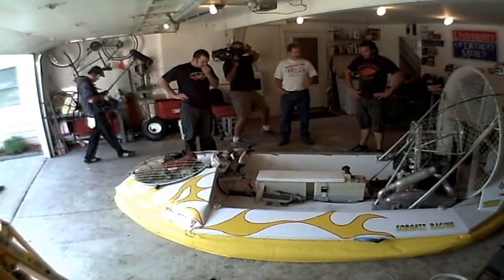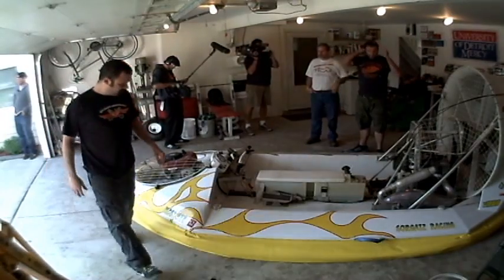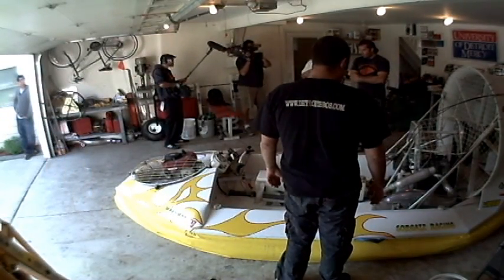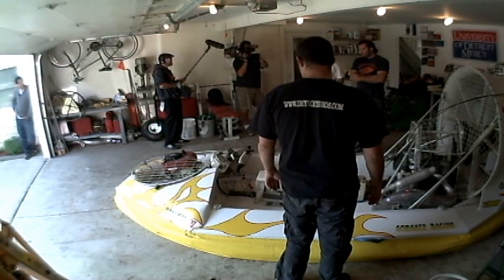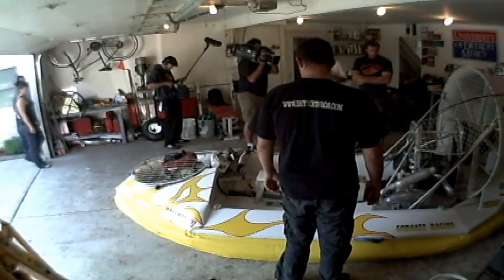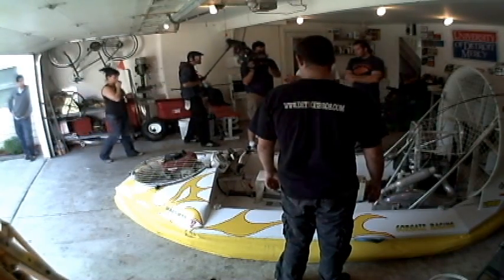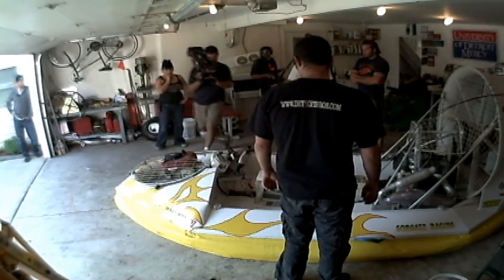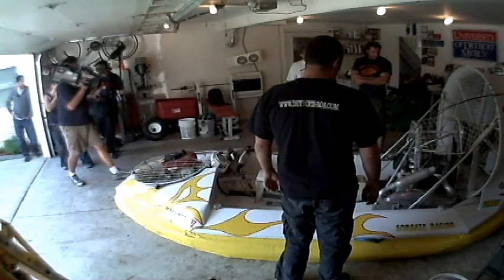Motor City Motors Hovercraft design shot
Shoved my helmet camera up on a shelf during the filming of the Discovery Channel's Motor City Motors Airscream episode.  Hanging out with Dave and Jamie Kaye, talking about hovercraft design.